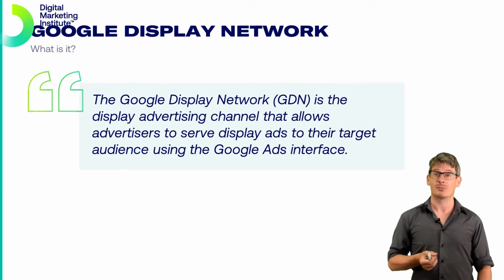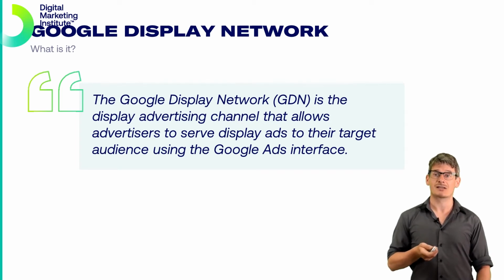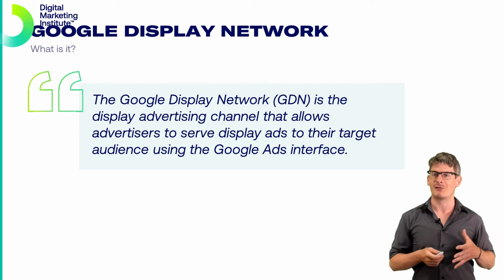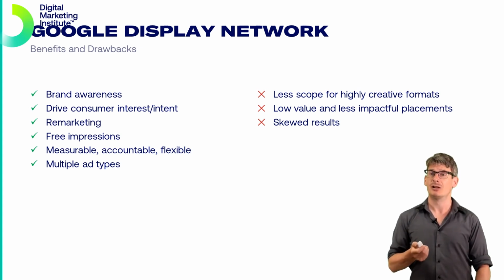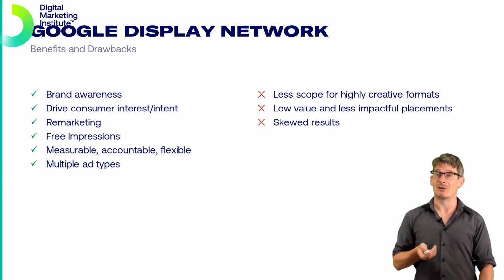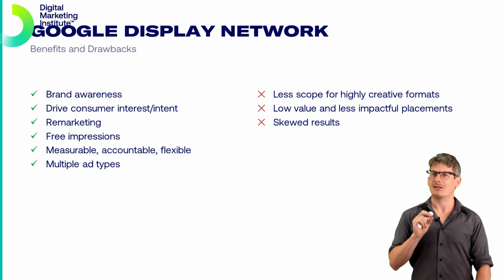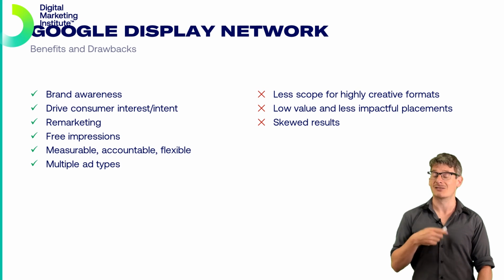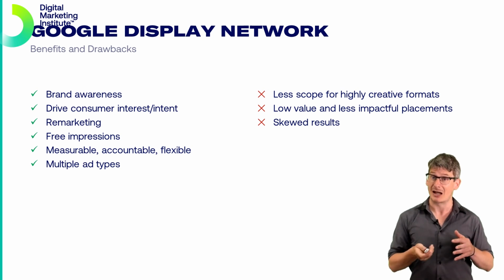Google Display Network | Free Digital Marketing Course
In this tutorial, we go through the Google display network. What is GDN? And how is it useful for your marketing strategy?

Links & Resources
6 Tips to Re-engage Your Audience

The Google Display Network is a good starting point because it’s a low-cost mass reach channel with great targeting options. The Google Display Network or GDN is a display advertising channel that allows advertisers to serve display ads to their target audiences using Google Ads.

Google Ads is Google’s ad serving product where you do search and video and display. This is the display functionality of Google Ads itself. The GDN allows advertisers to connect with customers and potential customers using text, using image, using rich media, using video created on YouTube.

It reaches millions of websites. And the expansiveness of this network means that you can drive your awareness out to different locations at different times for a relatively low-cost investment compared to other channels. It can help you reach consumers when they’re browsing websites, reading the news, reading content that’s related to your ads or related to your product.

The connection between the content they’re reading and your ad will, it’s hoped, will drive a bit of awareness, or connection, or interest, or just begin the journey through the top-funnel activity. And we can also target people on lifestyles. We can look at people based on their interest, based on the types of websites they look at, based on the content within the websites. We can retarget them.

We can also select specific placements. So, we might find that there is a specific website that we do want to target on the GDN, and we can do that. Specific website targeting is not solely associated with premium buys, you can also do on the GDN. It tends to be in lower quality ad formats or ad units, but still the option is there.

00:00 What is Google display network?
01:53 Benefits of the Google display network
04:06 Drawbacks of the Google display network

Want to learn more about Digital Marketing?
Learn Digital Marketing with our short course. DMI PRO Course Overview
More than mere 'lessons', this course is an interactive selection of unique learning formats, delivered through toolkits, videos, podcasts, webinars, and essential reading. This is a thorough exploration of what digital marketing is, and how to complete a full digital marketing strategy. Exam completion leads to Professional Diploma in Digital Marketing.